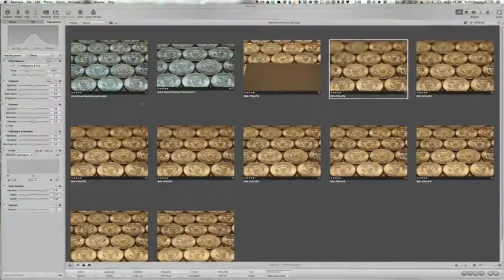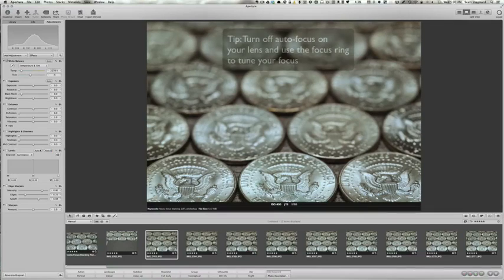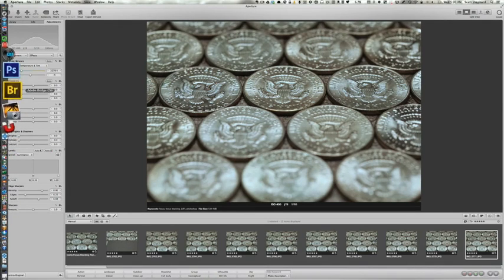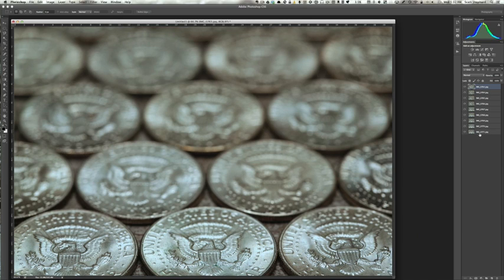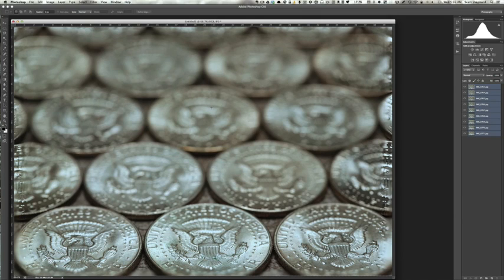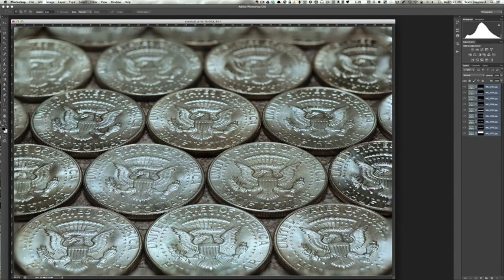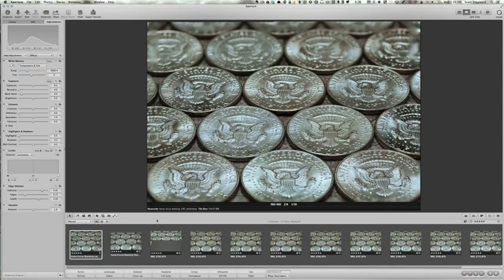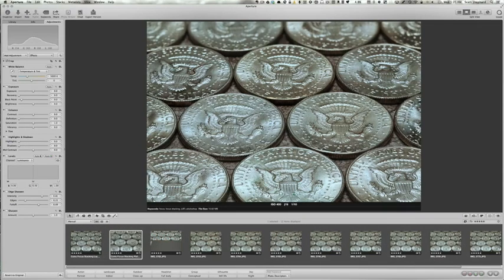Focus Stacking - Using Photoshop CS6 To Increase Depth of Field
This is a short tutorial on how to use Photoshop CS6 to perform focus stacking to increase the depth of field in a photo